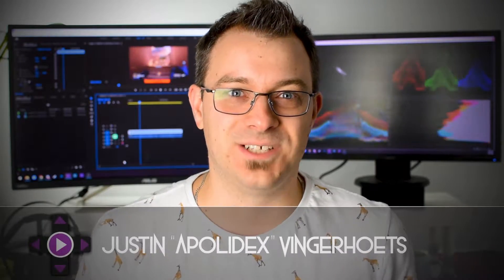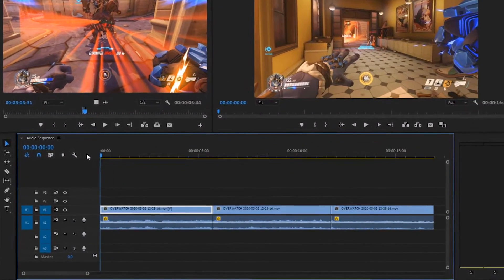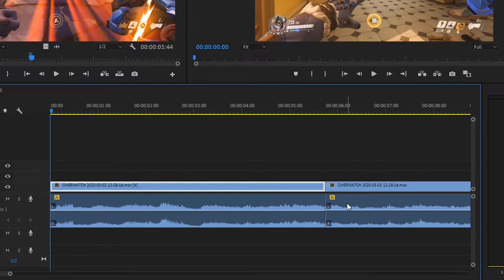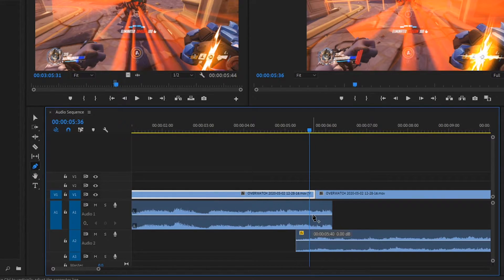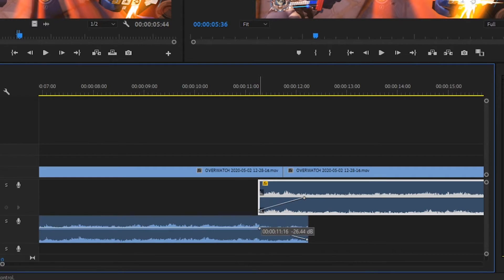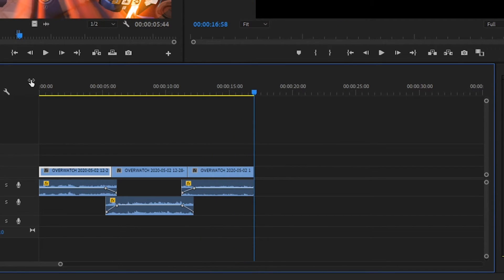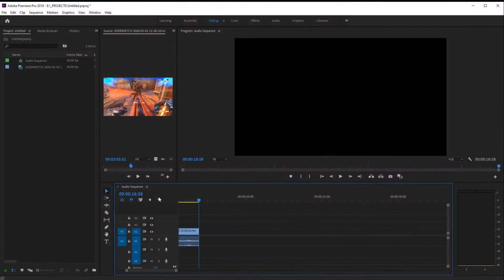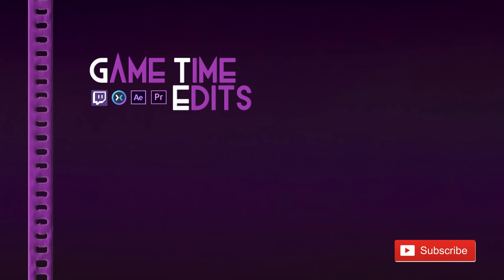Adobe Premiere Pro Audio Rubber Banding Explained!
Audio Rubber Banding - Audio Rubber Banding is a powerful tool to use to seamlessly blend the sound your highlights.
Works with any game!

Learn all about audio rubber band techniques for a better Adobe Premiere Pro, DaVinci Resolve and Sony Vegas experience.